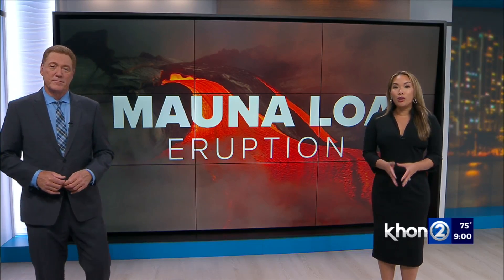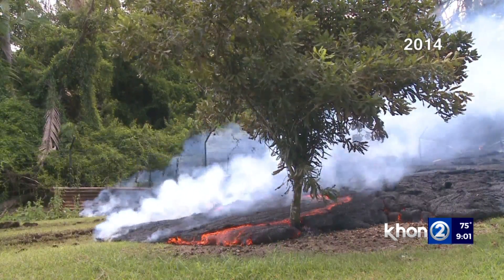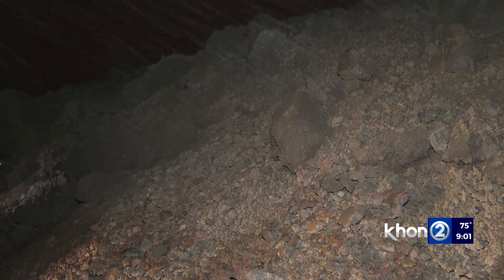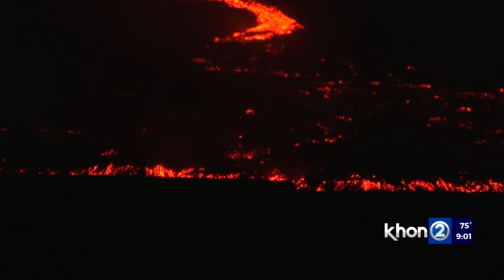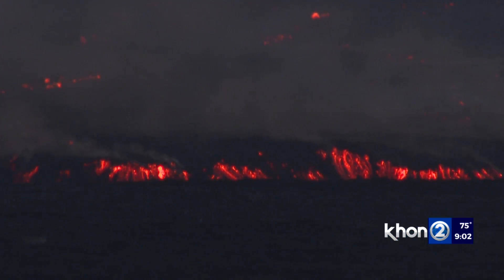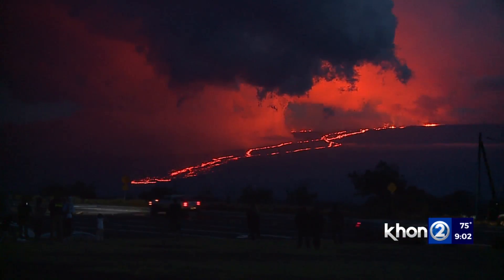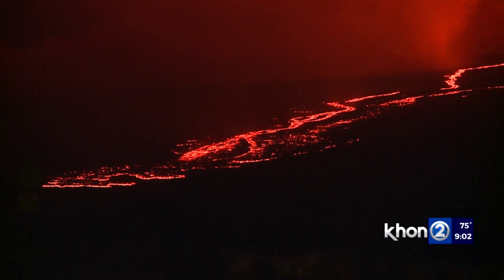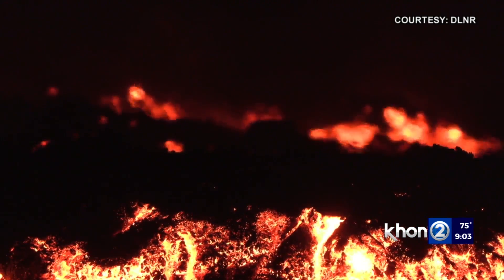Two kinds of lava, why one may be easier to remove if it covers the highway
The volcanoes here in Hawaii are basaltic volcanoes, and they create two kinds of lava: A’a and Pahoehoe. Both are made of the same thing–minerals and dissolved gases like water vapor, carbon dioxide and sulfur — but Professor Scott Rowland, a geologist in the Department of Geosciences at UH Manoa, said they are significantly different.